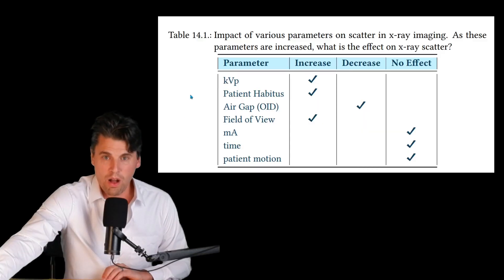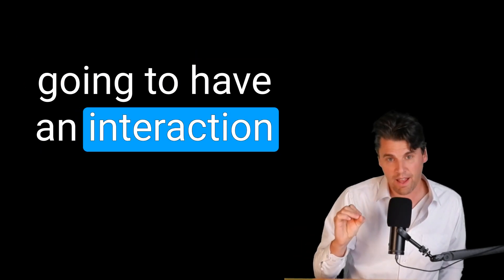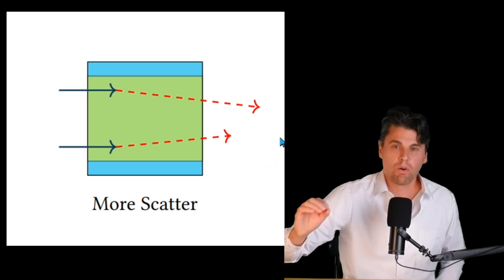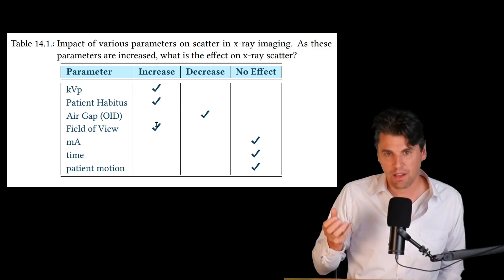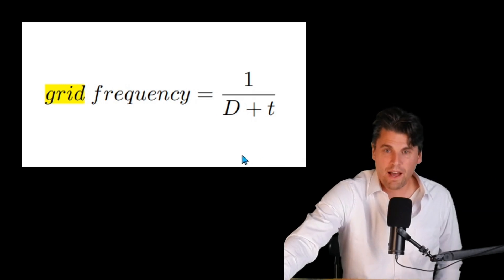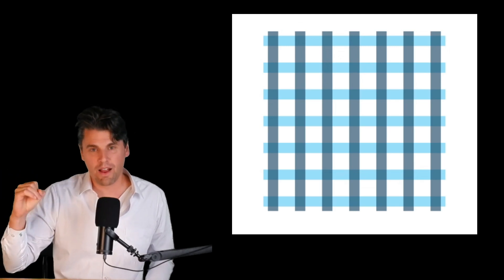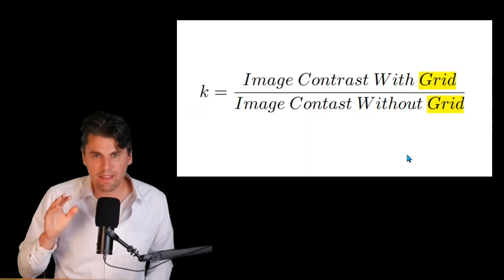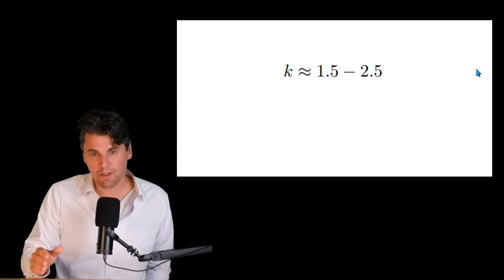X-ray Scatter and Anti-Scatter Grids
Understanding Scatter and Grids in X-Ray Imaging | How Radiology Works

In this video, How Radiology Works takes an in-depth look at scatter in x-ray imaging and the factors that affect it. Brian explains how technical parameters like KVP, patient size, and field of view influence scatter. He also discusses the importance of grids in reducing scatter, exploring different types of grids and their effects on image quality and dose. With detailed diagrams and examples, this video is a comprehensive guide for anyone looking to understand scatter and grids in x-ray imaging.

 Introduction to Scatter in X-Ray Imaging
 Factors Affecting Scatter
 Understanding KVP
 Patient Size and Scatter
 Field of View (Collimation)
 Object to Image Distance (OID)
 Introduction to Grids
 Grid Types and Their Effects
 Understanding Grid Ratio and Frequency
 2D Grids and Their Benefits
 Grid Cutoff
 Focused Grids
 Quantifying Grid Improvement
 The Bucky Factor
 Conclusion